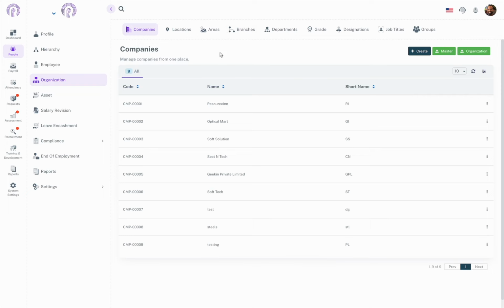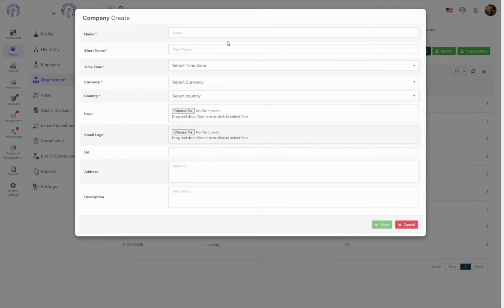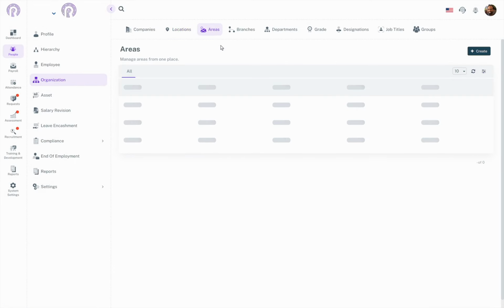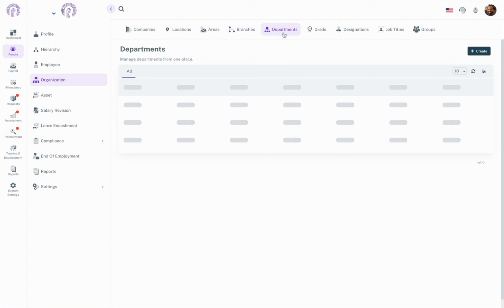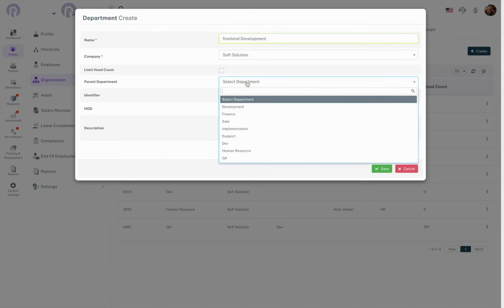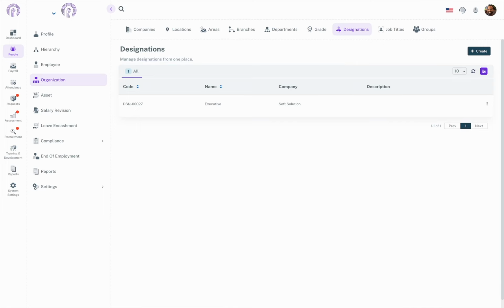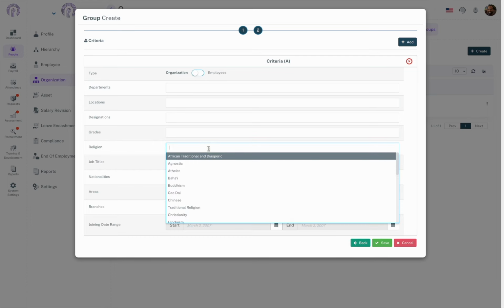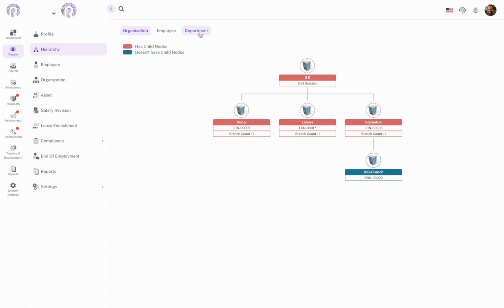Organizational Structure in Resourceinn | HRMS | People Management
Welcome to our video on Organizational Structure in Resourceinn HRMS ! We’ll explore how to create and manage your organization’s structure using Resourceinn. Learn how to visualize roles, define hierarchies, and effectively organize your workforce to enhance communication and efficiency, Setup your organizational chart and maintaining accurate records that support your HR management needs.

00:00 Intro
00:57 Create Company
01:40 Location
01:53 Areas
02:14 Branches
02:42 Departments
04:11 Grades
04:24 Designation
04:41 Job Titles
04:53 Groups
05:43 Hierarchy